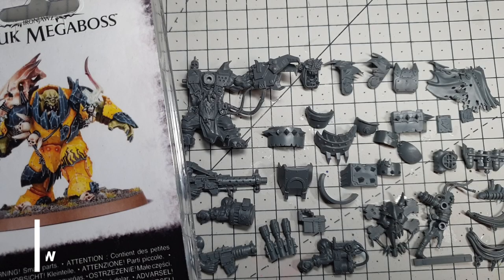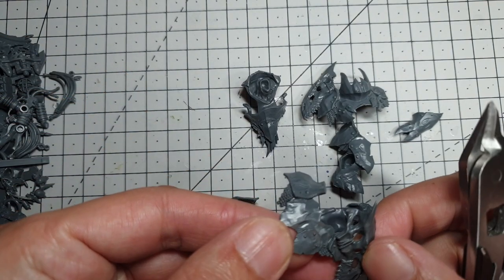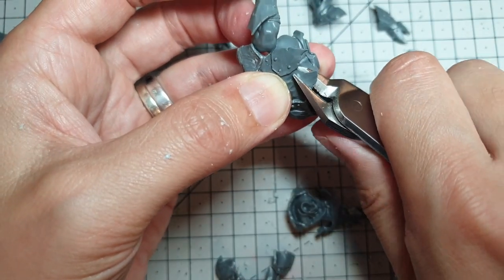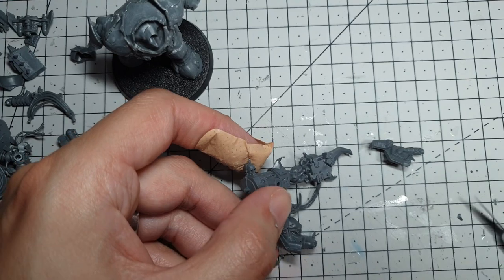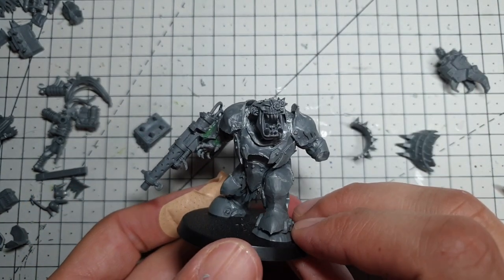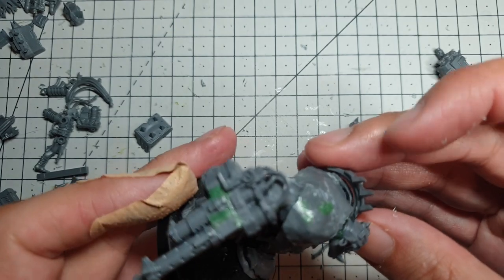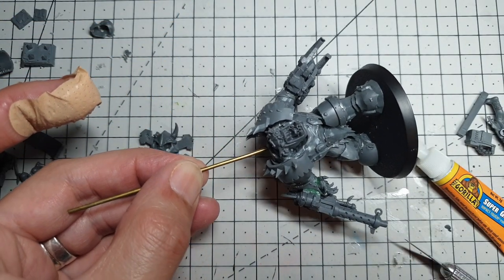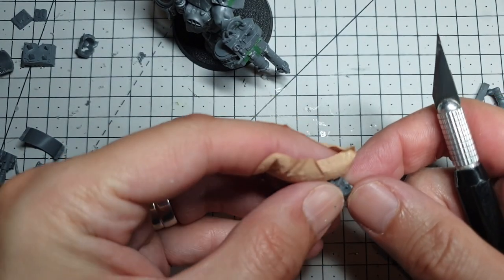Conversion Corner - How to build an Ork Warboss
In this weeks video we're building a bigger, badder Ork Warboss for my Evil Sunz Warhammer 40,000 army.